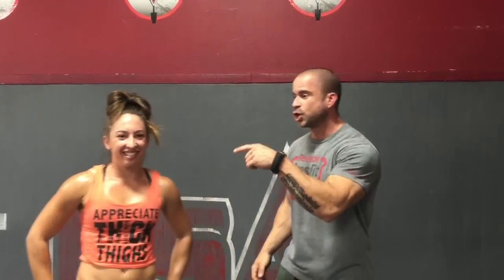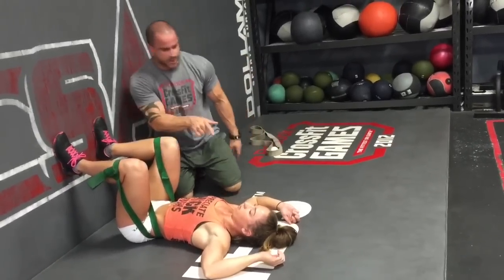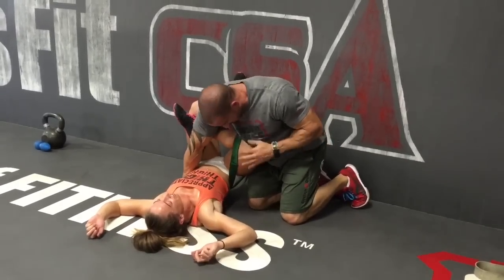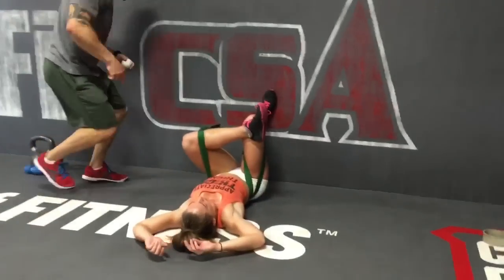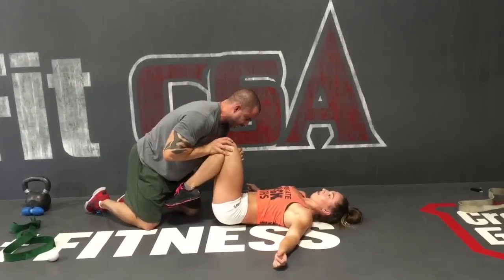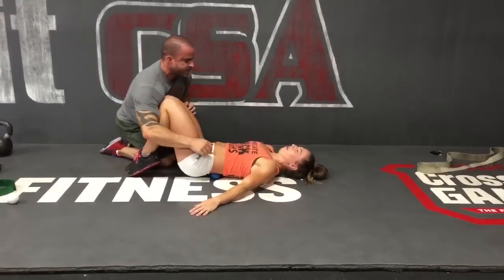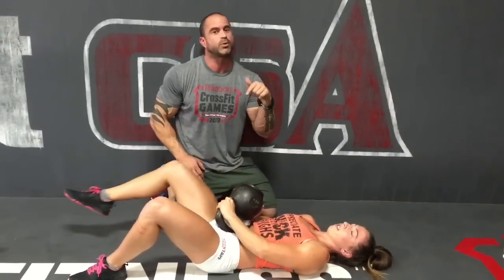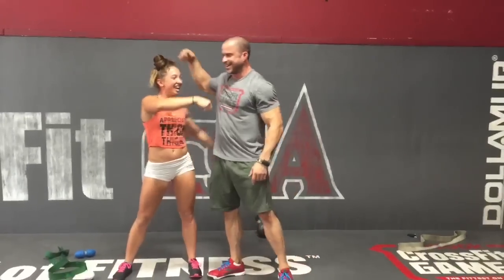Crossfit low back pain fix with gymnast JGray | Trevor Bachmeyer | SmashweRx